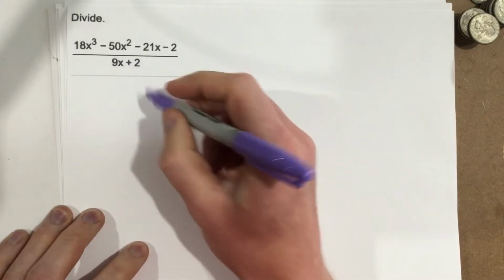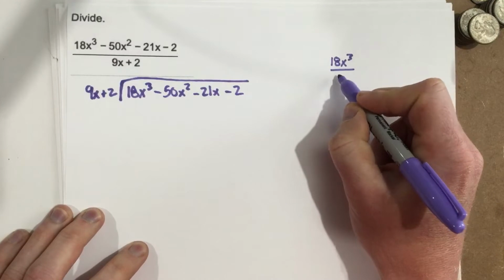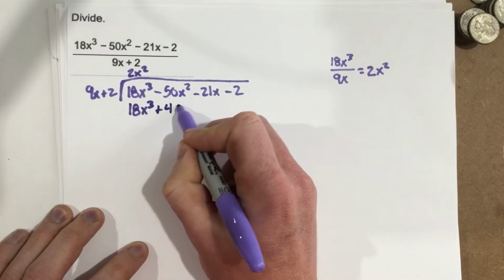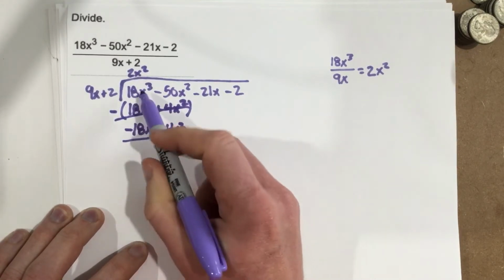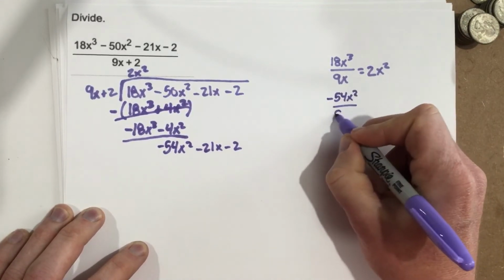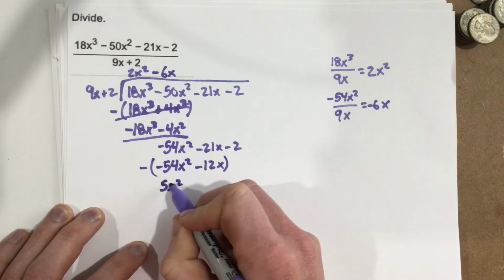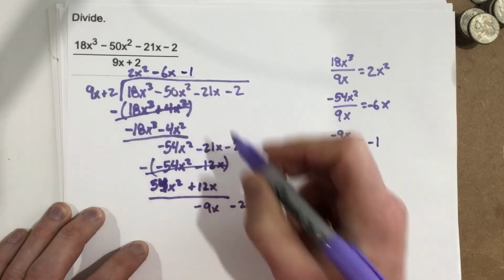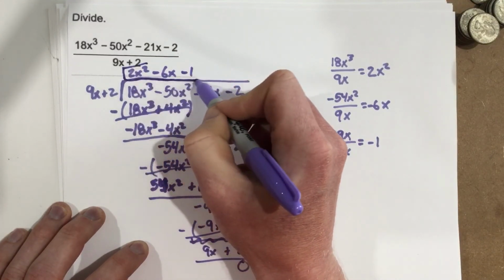Assessment #6 (Precalc) - Review Problem #1